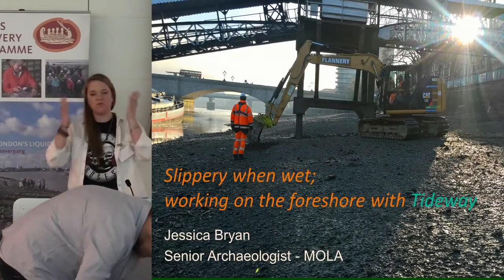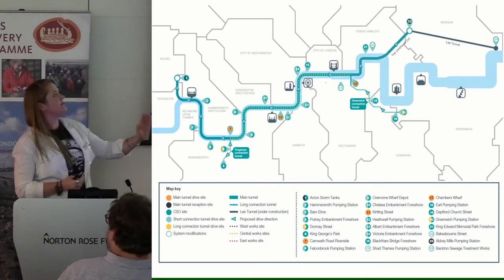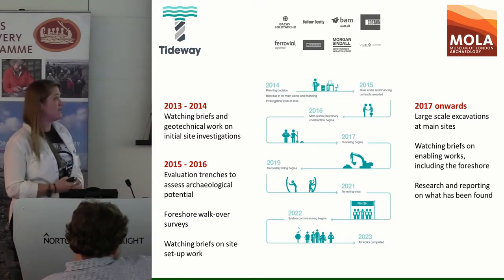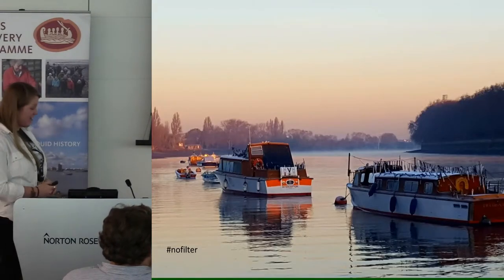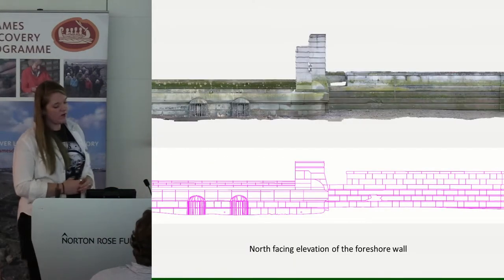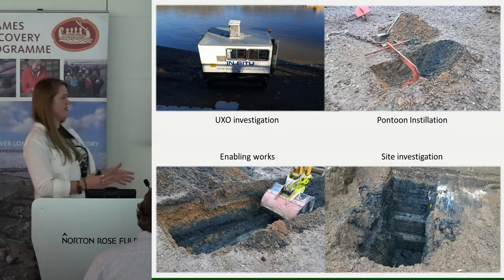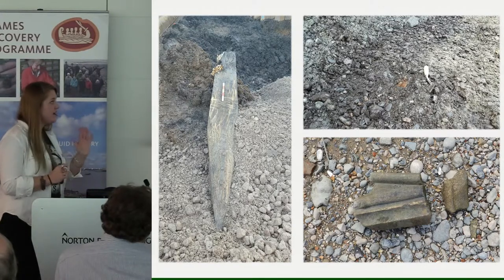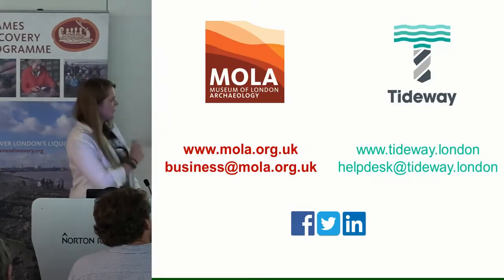Slippery when wet; working on the foreshore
By Jessica Bryan, MOLA